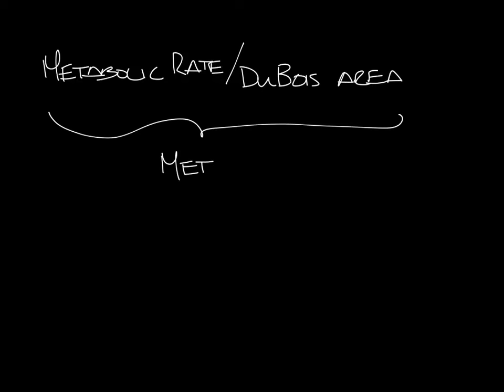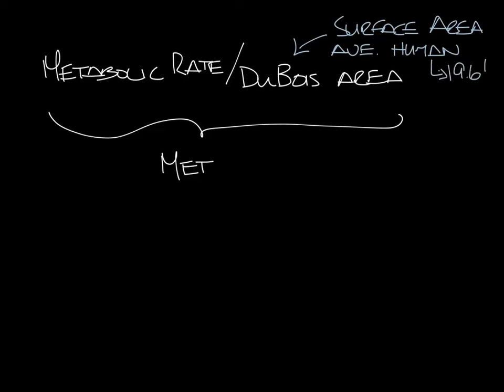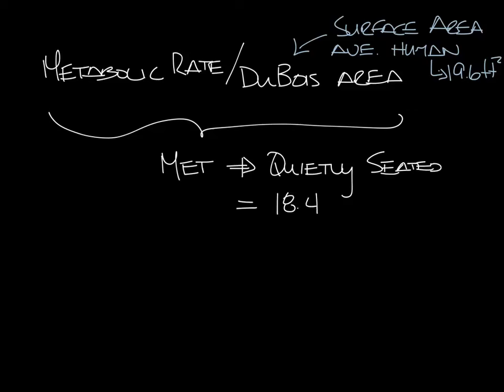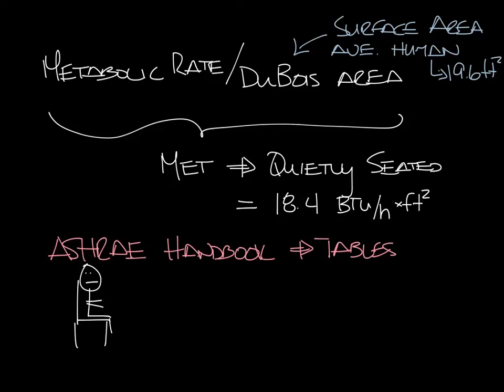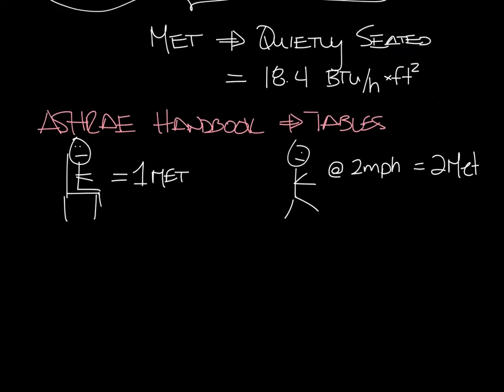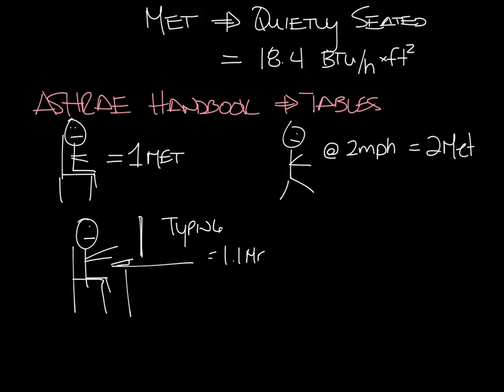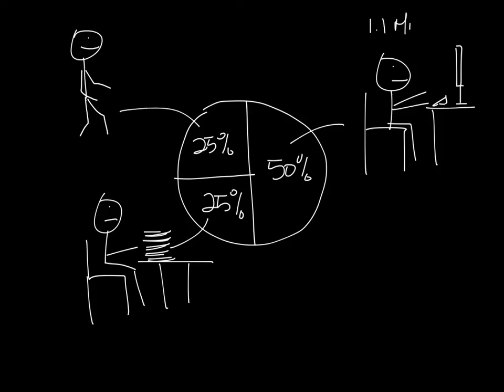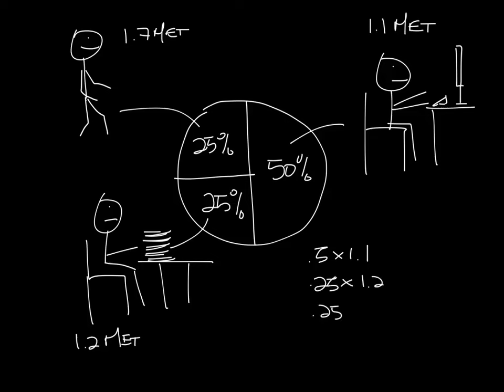Titus Timeout Podcast - What is a Met?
This week's podcast answers the question, "What is a met?"